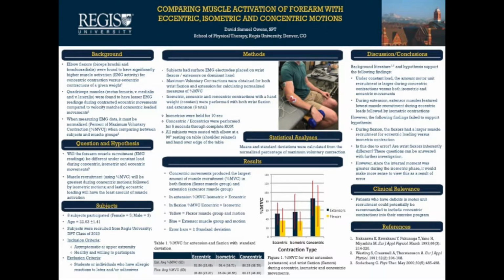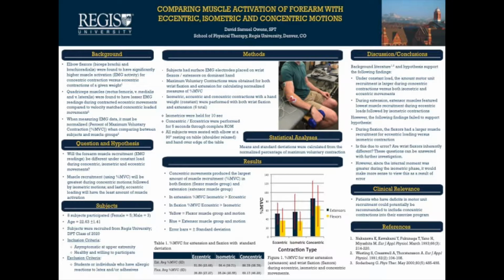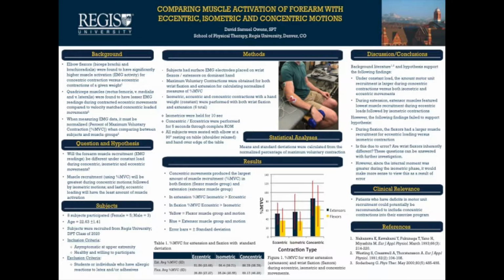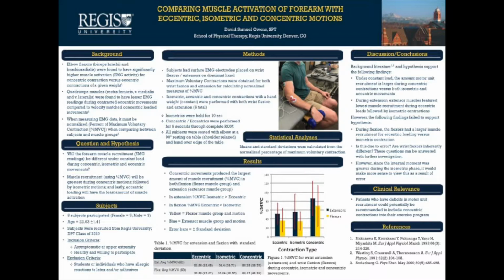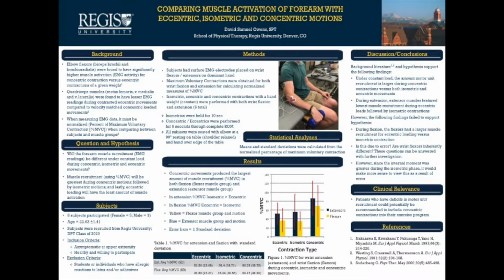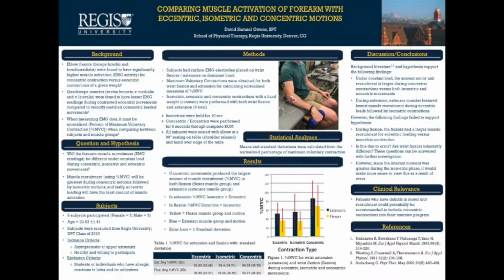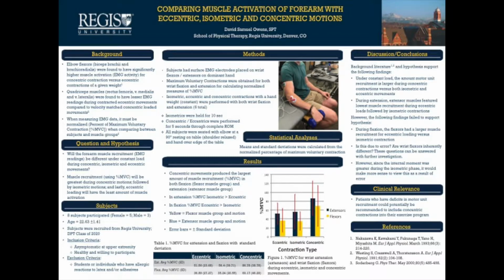Comparing Muscle Activation of Forearm with Eccentric, Isometric, and Concentric Motions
This is a class assignment for Biomechanics.